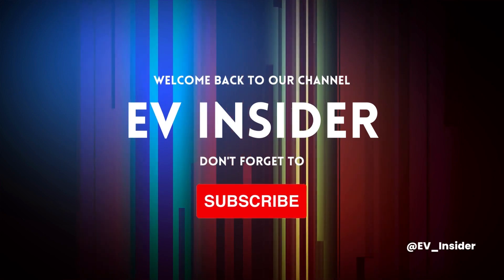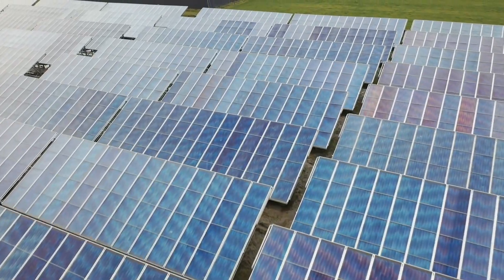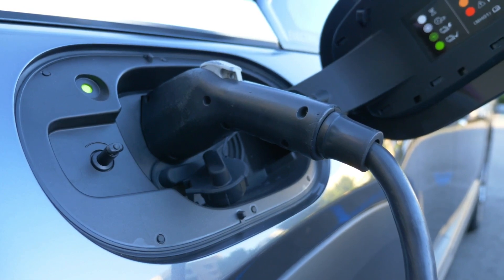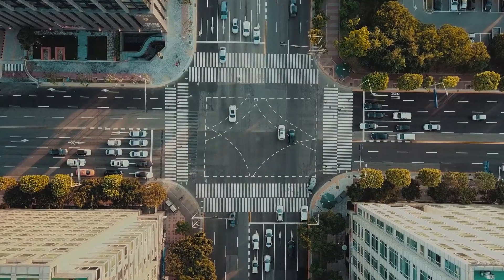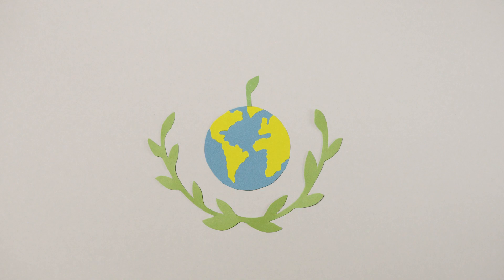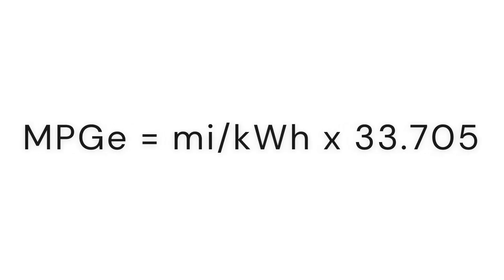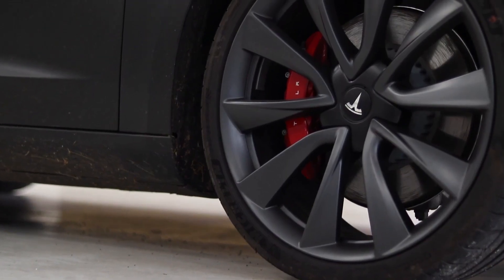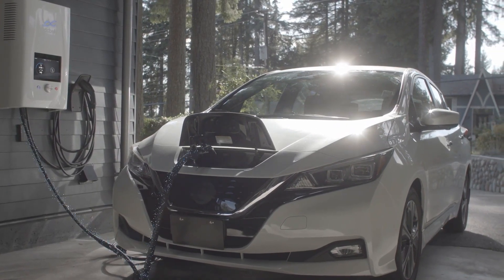Uncover the Secret to MPGe: The Electric Vehicle Equation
In this video, we're going to take a look at what MPGe is and how you can calculate it for a electric vehicle. We'll also discuss how MPGe can be used to compare electric vehicles and find the best one for your needs.

If you're curious about what MPGe is and how to calculate it for a electric vehicle, then this video is for you! We'll discuss everything you need to know about MPGe and how it can be used to compare electric vehicles. Whether you're looking to buy a new electric car or just want to know what they're all about, this video is the perfect resource for you!

🛒 Our Favorite Home EV Charging Station